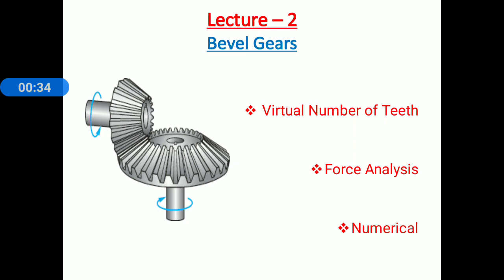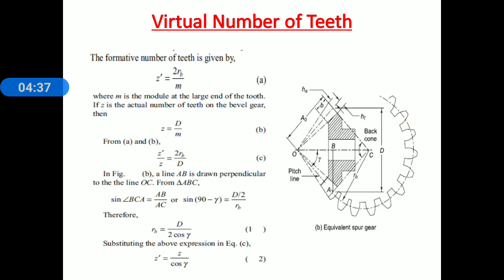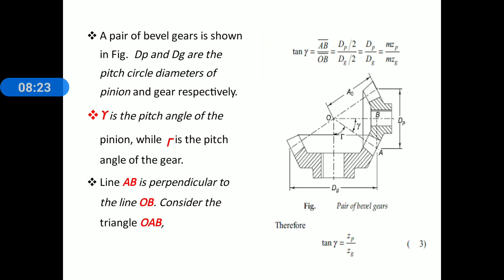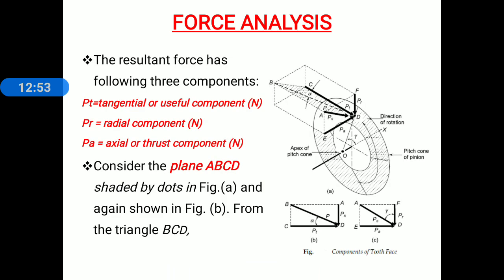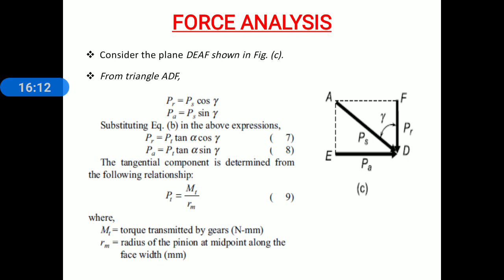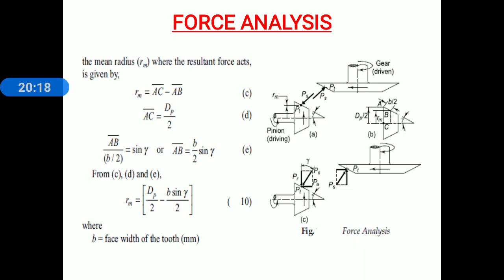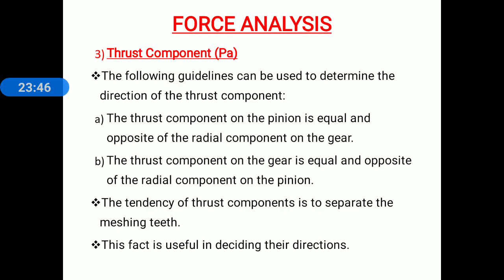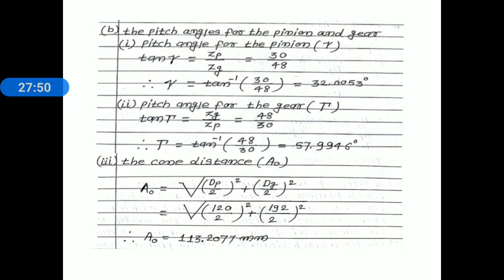Lecture 2 Bevel Gears